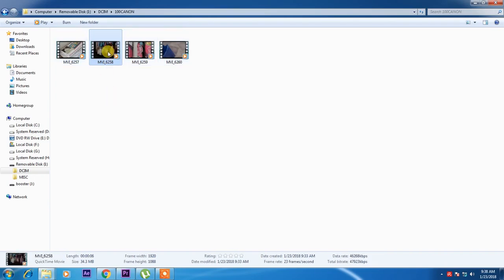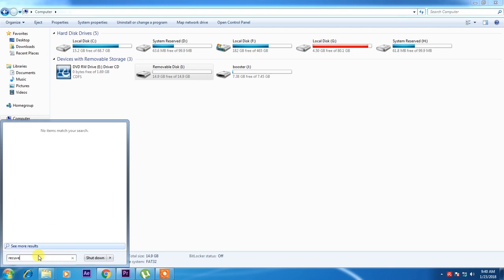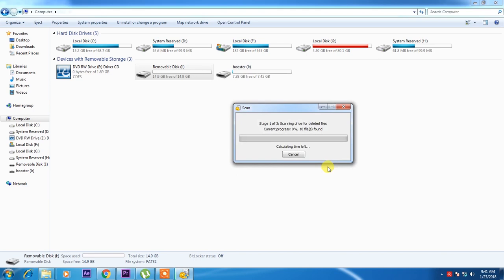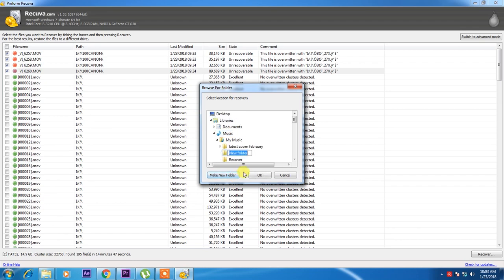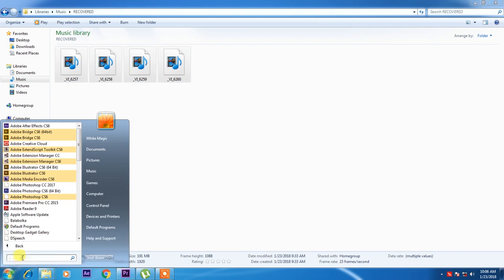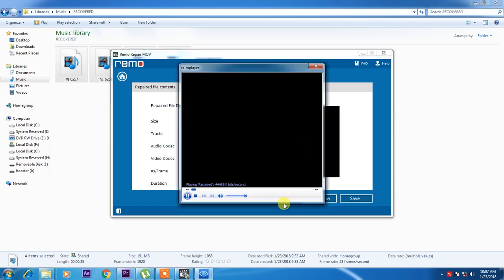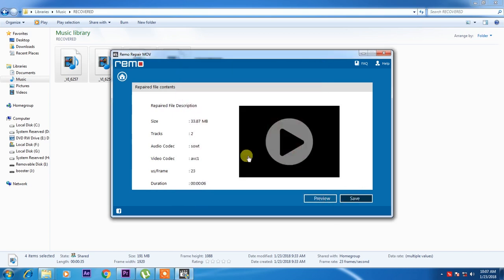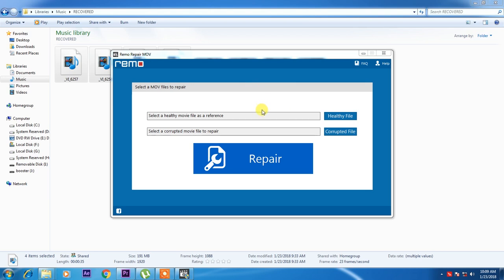Video Repair Tutorial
Video Repair Tutorial. how to repair a video that you recovered using mov repair